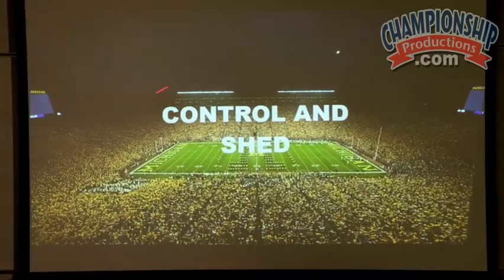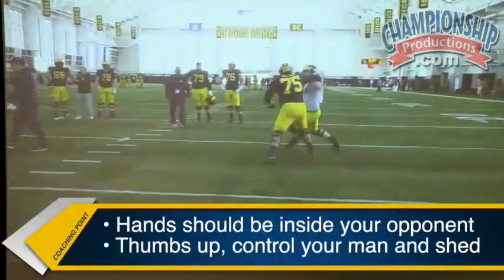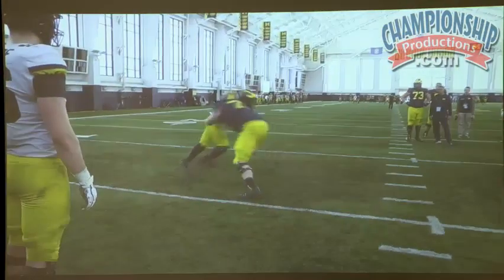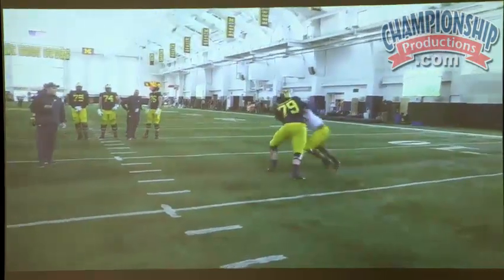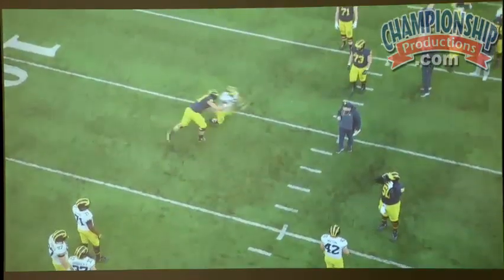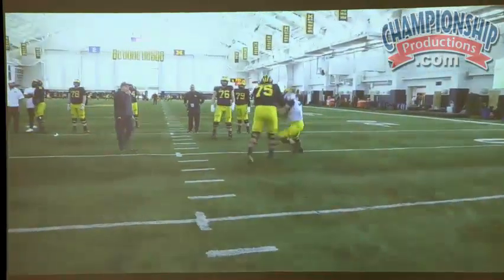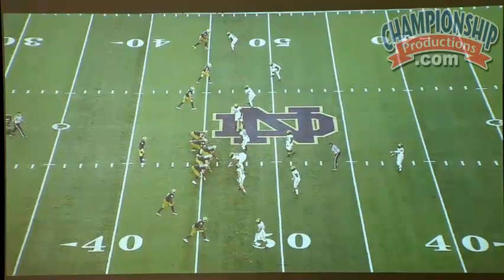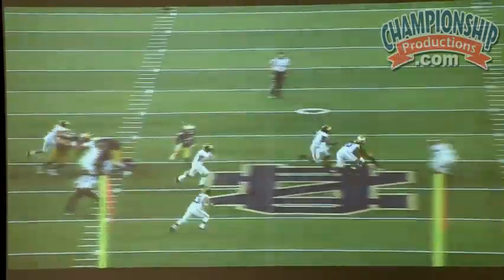Michigan Football Series: Defensive Line Technique & Drills